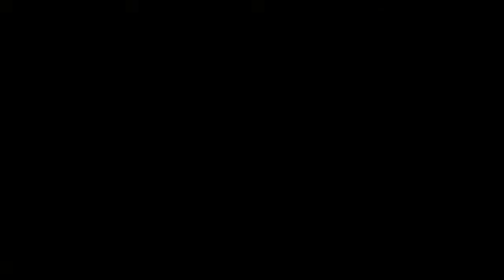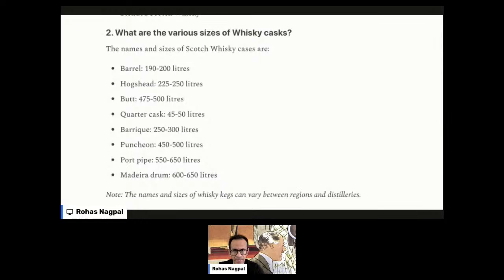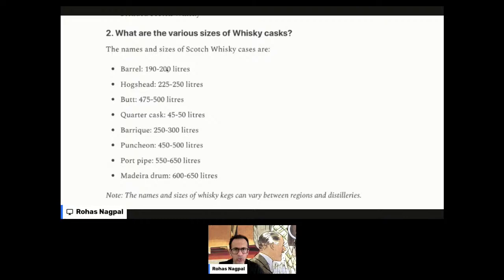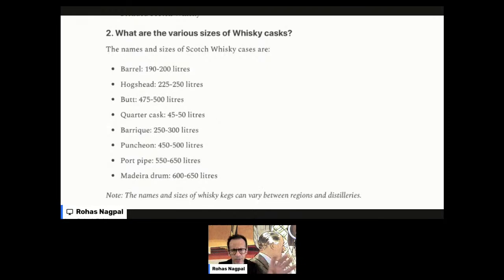Ep 3. Tokenization of Scotch Whisky on the Blockchain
Whisky
+ Blockchain
= Liquid Gold

Did you know that casks of Scotch Whisky can give higher returns than the S&P 500 Index or even gold?

(Source: BC20 Whisky Cask Index published in the UK's Times)

Investing in casks (wooden barrels holding 45 to 650 litres) of Scotch Whisky requires a lot of cash upfront. With Whisky Fractions, you can now invest in a fraction of a cask.

1. Join our exclusive invite-only WhatsApp / Email Group.

2. Get regular notifications of high-profit casks selected by our experts.

3. Participate in the book-building style auction using our simple-to-use secure platform. The minimum bid size is US$ 500.

4. If your bid is accepted, you can pay the bid amount through a bank transfer or Bitcoin.

5. We then procure the Scotch Whisky Cask, insure it, and store it in a bonded warehouse (a tax-free storage location licensed and closely monitored by the tax authority of the U.K. Government.)

6. Your Scotch Whisky Fractions are created as tokens on the Hybrid Finance (HYFI) Blockchain - the world's first regulated blockchain.

7. You can trade your Scotch Whisky Fractions 24x7x365. There is a transaction fee of US$ 1 for every transaction.

8. If you have 100% of the Fractions for a Scotch Whisky Cask, you can take delivery of the cask at the warehouse. There is a nominal fee for this.

Whisky casks are not subject to Capital Gains Tax in the UK.